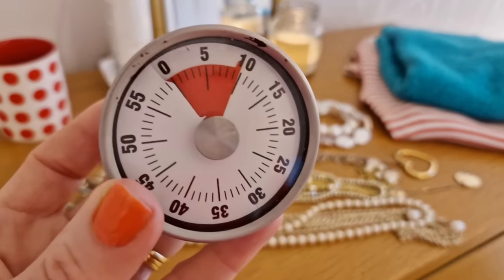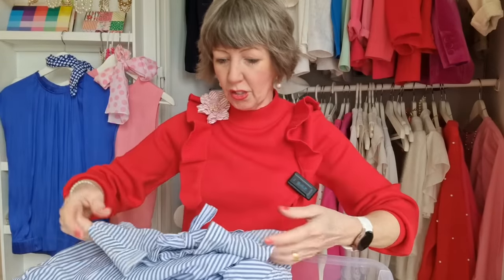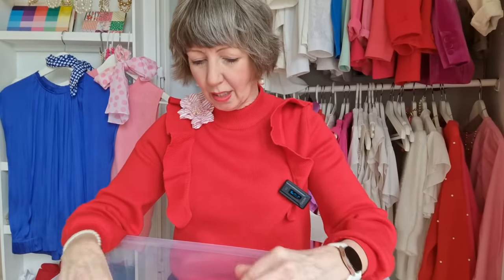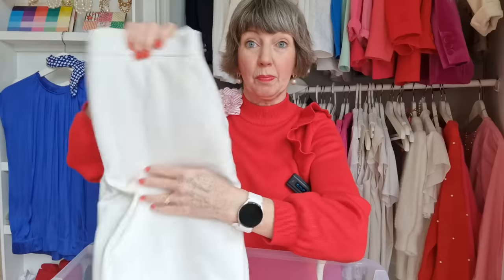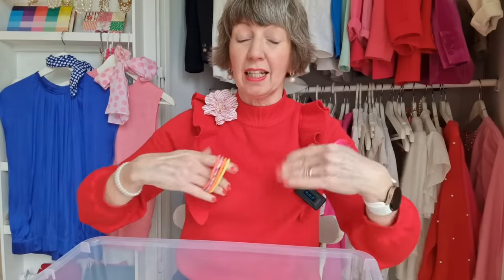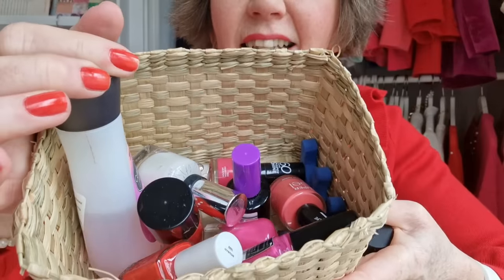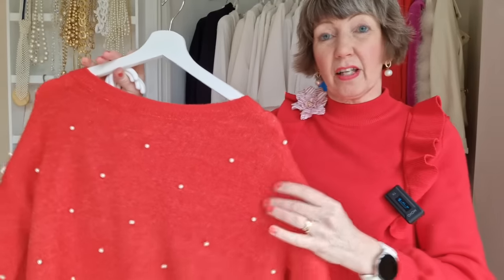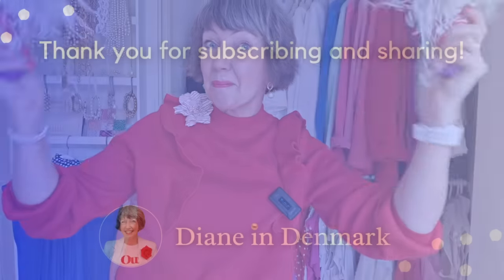DECLUTTER! Minimalist Capsule Wardrobe | Spring Summer 2024 Flylady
Capsule Wardrobe 2024 - join me for a fast minimalist declutter! See what happens in just 10 minutes of spring decluttering! I use the Dressing Your Truth system for my colourful capsule wardrobe (I'm a type 1, secondary 4) and spring is my favourite season! Don't know where to start or are overwhelmed by your wardrobe or closet? Grab 3 boxes - and a few coat hangers - and declutter with me! I am helping you to Simplify and Thrive in 2024...with decluttering motivation and implementing good habits for 2024! Remember our pact - I am here for you several times weekly and you comment on every video you watch. Let's declutter - TOGETHER!

Get the free Dressing Your Truth beginners course and discover your type at https//dressingyourtruth.com  (I'm a type 1/4) @CarolTuttleVideos is here on YouTube!

00:00 Capsule wardrobe 2024, fast minimalist declutter!
00:10 We are working TOGETHER, decluttering for 10 minutes, Flylady Zone 4
00:20 10-minute clothes declutter, wardrobe revamp!
00:30 This week's Flylady Zone
00:40 Decluttering seasonal items from our wardrobe
01:00 Decluttering tops and blouses, putting items on probation
05:10 Decluttering skirts and trousers / pants
07:20 Decluttering jewellery, seasonal items
08:00 Storing and decluttering scarves
09:15 Decluttering nail varnish / nail polish
10:15 Upcycling with leather shoe paint
11:25 Decluttering dickies / fake collars
12:40 Thank you for liking, subscribing and sharing Diane in Denmark!
13:10 See you on Friday for hygge minimalist planning! LLAP, may the Danish hygge be with you!